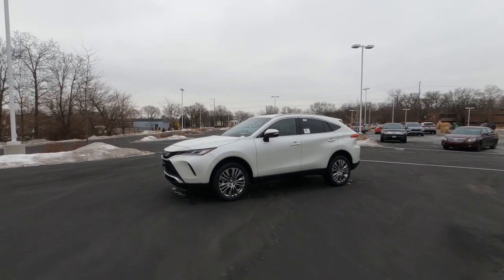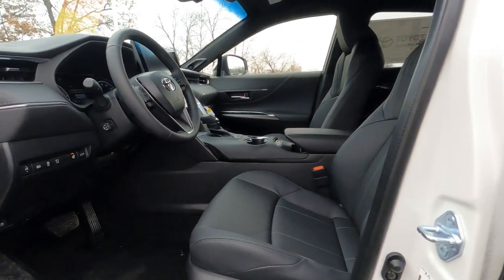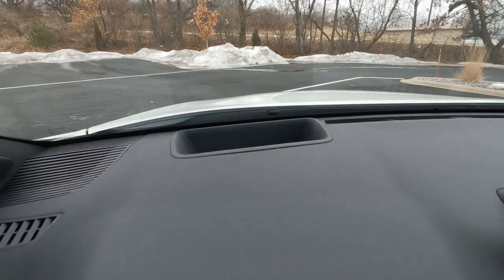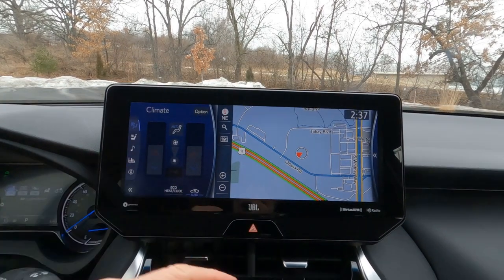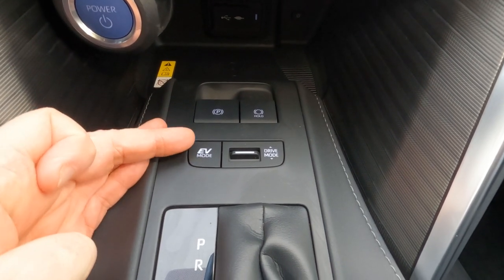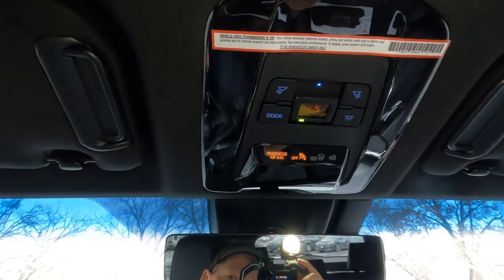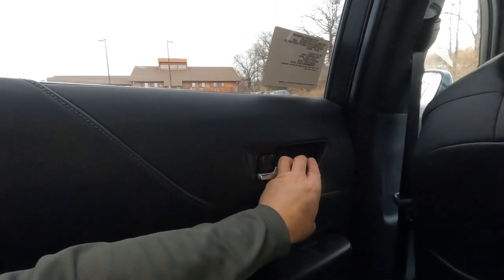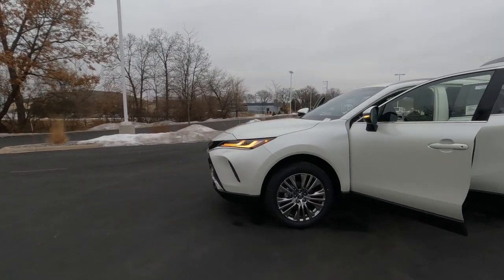INterior Review - 2022 Toyota Venza Limited Hybrid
Lexus luxury and save money. The 2022 Venza Limited interior hits all the sweet spots when it comes to comfort and tech.

0:00 - Get Started
0:30 - Driver's Door
4:26 - Driver's Seat
17:54 - Rear Seat
20:26 - Trunk
22:35 - Thanks